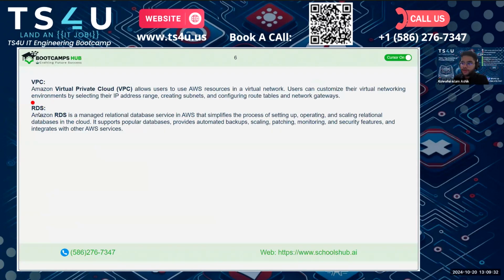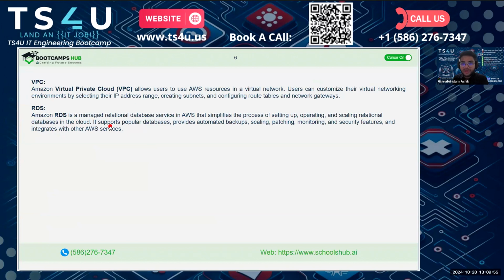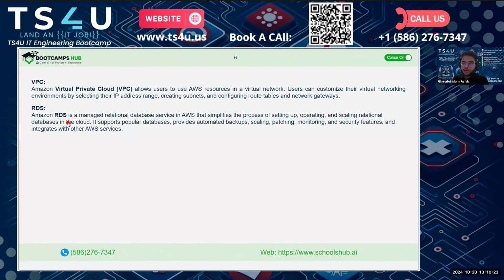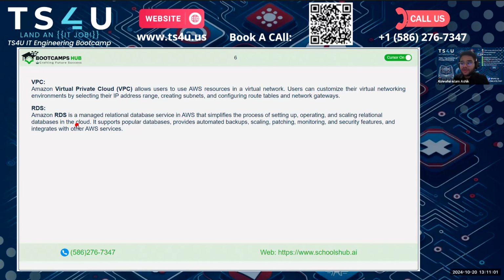36. MANAGING NETWORKS and Databases in AWS with VPC and RDS?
1. A Virtual Private Cloud (VPC) is a private network established within the Amazon Web Services (AWS) platform.
2. VPC provides users with full control over their network, including the IP address range and the interactions between devices on the network.
3. VPC allows users to create smaller networks within the larger one for better organization.
4. Users can set up route tables and gateways to control traffic flow within the VPC.
5. Amazon's Relational Database Service (RDS) simplifies the management of relational databases without the need for hardware setup.
6. RDS enables quick setup and operation of databases like MySQL or PostGaSQL.
7. RDS manages tasks like backup, scaling, and updates automatically.
8. RDS also offers integration with other AWS services, improving security and monitoring.
9. RDS can automatically scale up or down based on user interactions with the database.

Learn how to manage networks and databases in AWS with VPC and RDS. In this video, we'll introduce you to the world of Virtual Private Cloud (VPC) and Relational Database Service (RDS), and show you how to use these powerful tools to create a secure and efficient cloud infrastructure. You'll discover how to design and implement a VPC, configure subnets and route tables, and deploy a relational database using RDS. Whether you're a developer, architect, or DevOps engineer, this video is perfect for anyone looking to improve their AWS skills and take their cloud computing to the next level. So what are you waiting for? Start managing your networks and databases in AWS like a pro today!

Our Office address:
30500 Van Dyke, Ste- 201